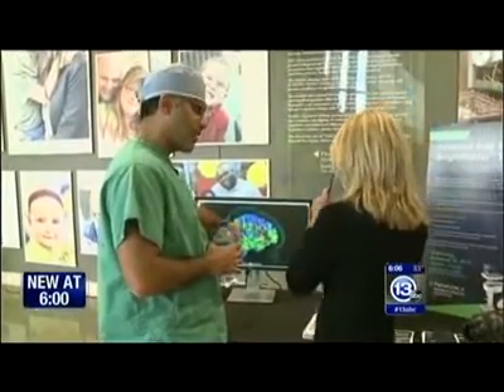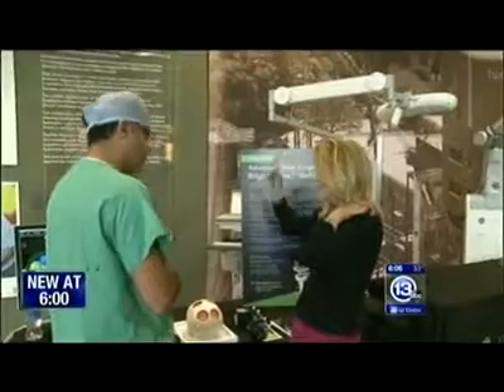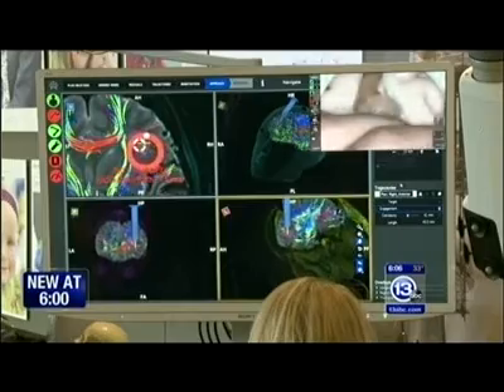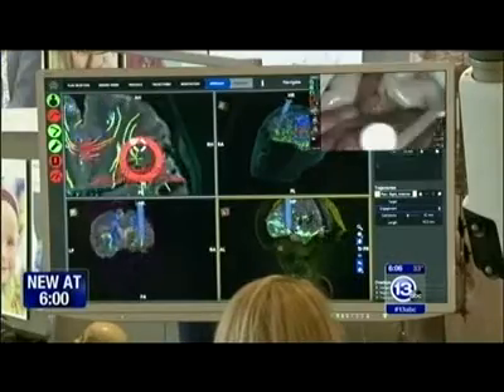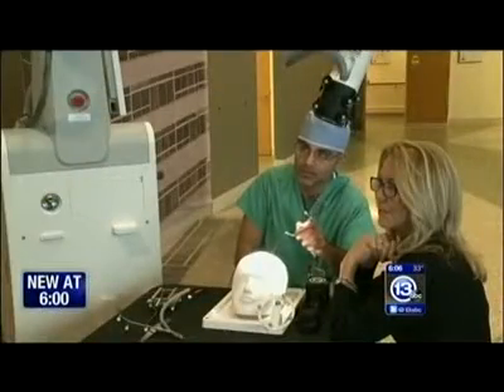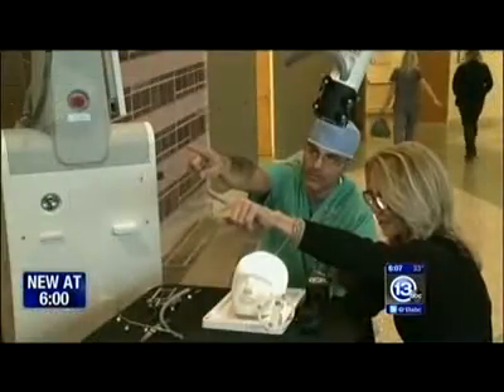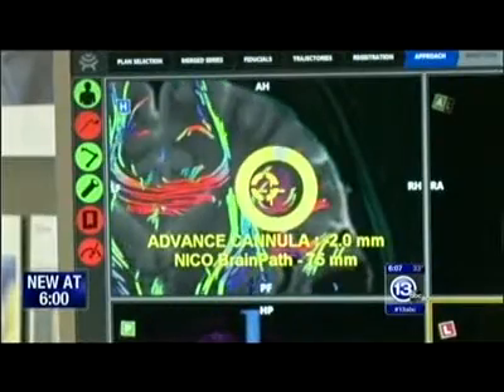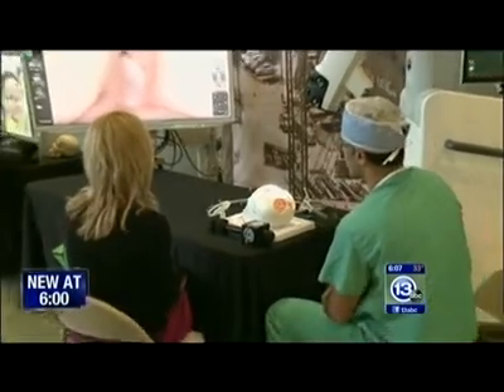13abc: ProMedica first in Ohio to use GPS-like technology for brain surgery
ProMedica Toledo Hospital hosted a hands-on event to show how its new BrightMatter technology acts as a ‘GPS system for brain surgery’. Kevin Reinard, MD, ProMedica Physicians Neurosurgery explains how the highly detailed imaging, navigation and robotic positioning system enhances care for neurosurgery patients.